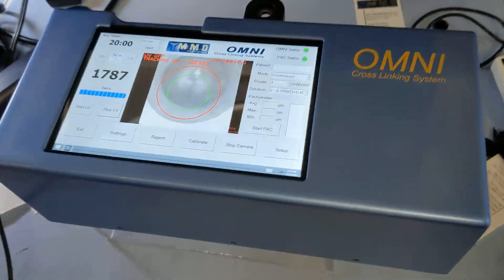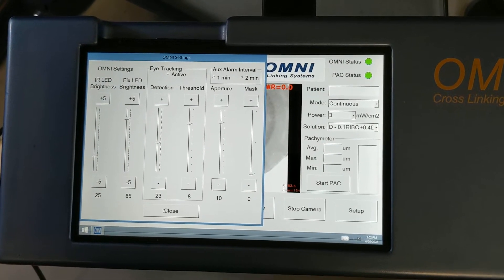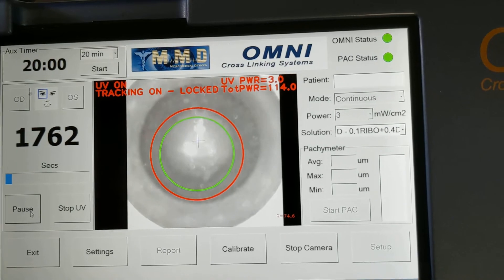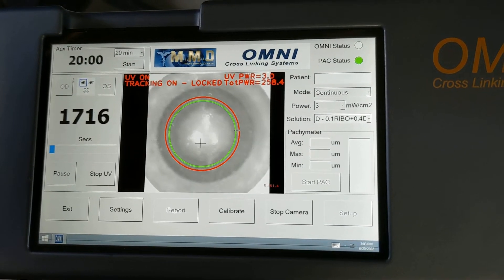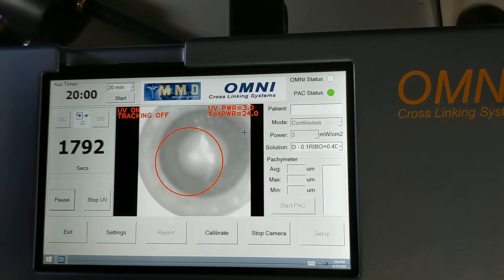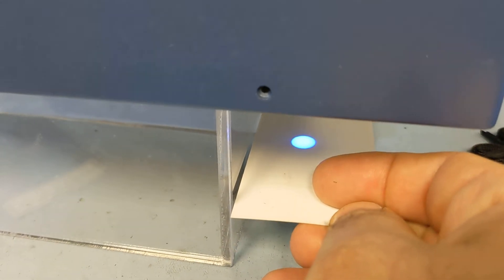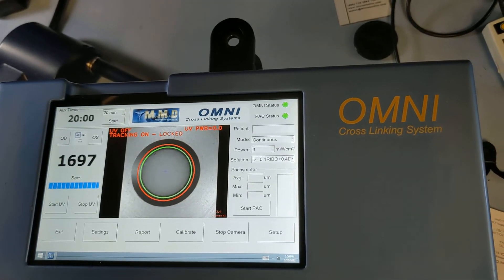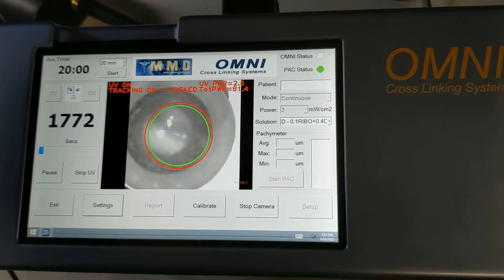OMNI Eye Tracking at 3 mW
OMNI With and Without Eye Tracking at 3 mW